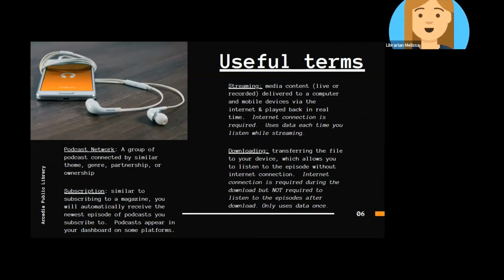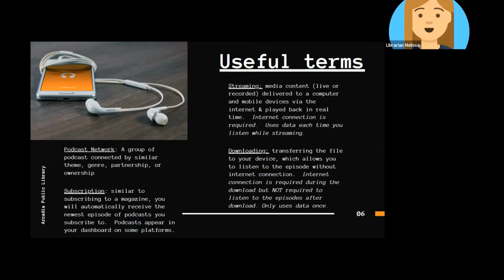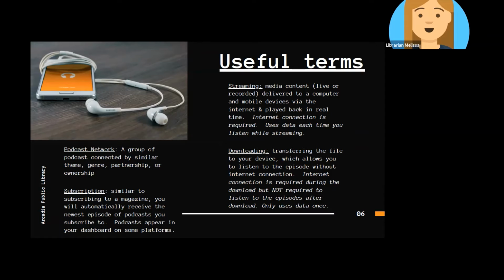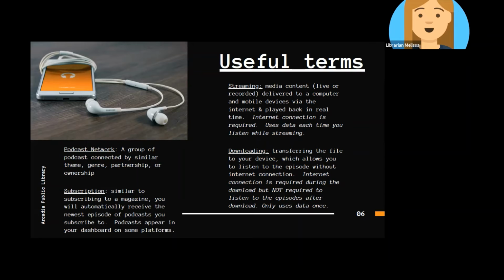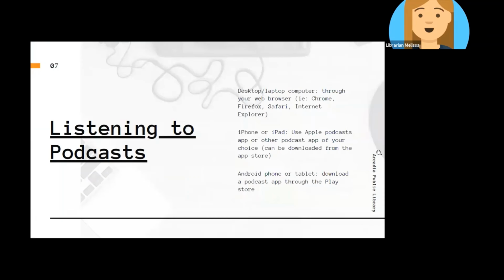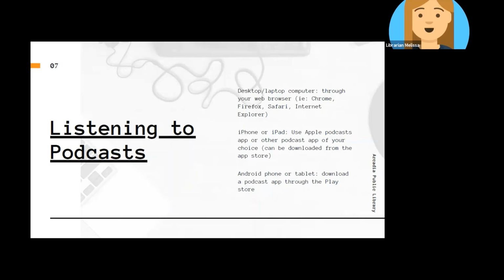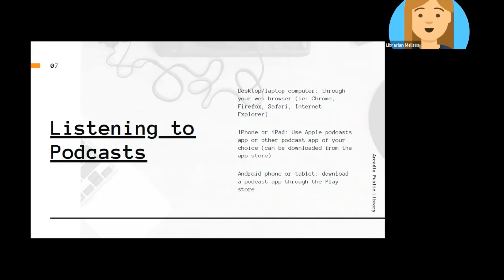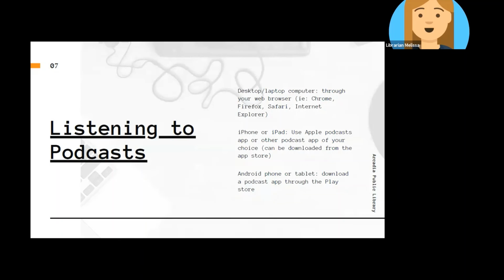Podcasts 101: Definitions & Devices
Out of shows to watch? Feeling fatigue from too much screen time? Try a podcast! This class will introduce you to the world of podcasts, help you get started, demonstrate some popular podcast apps, & offer suggestions on  finding podcasts that are right for you.

In this video we’re going to define some terms that relate to podcasts and discuss the types of devices you can listen to podcasts on.